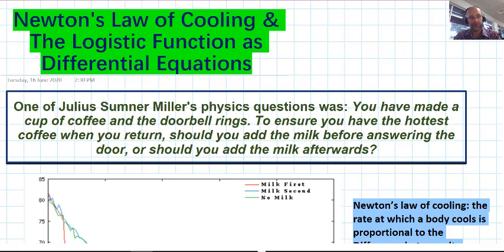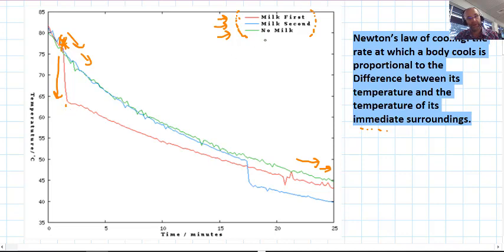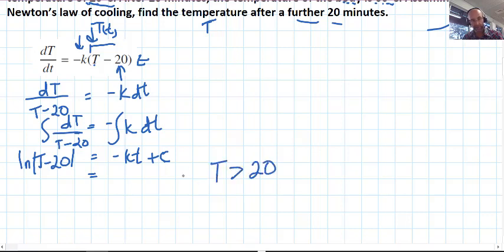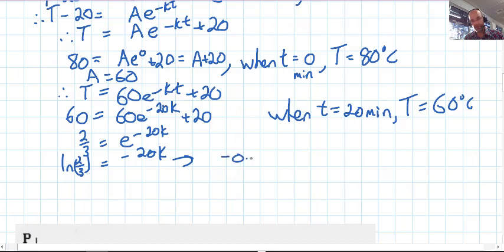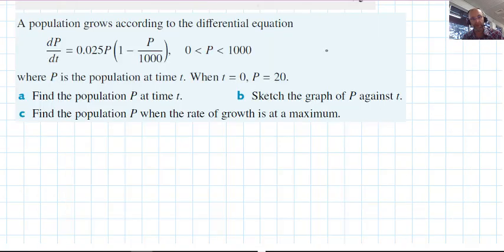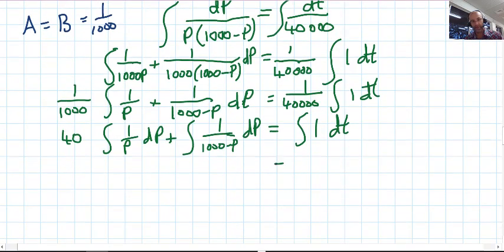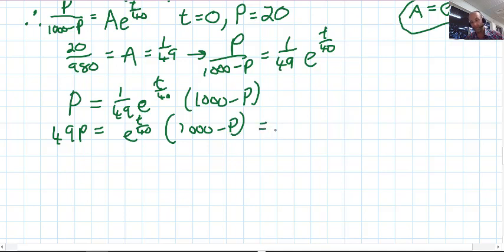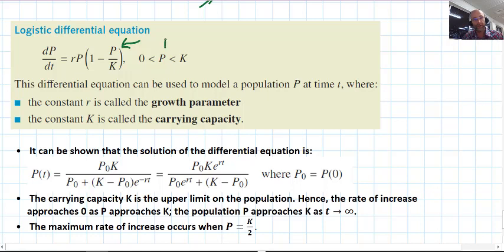Newton's Law of Cooling and Logistic Function as Differential Equation Applications